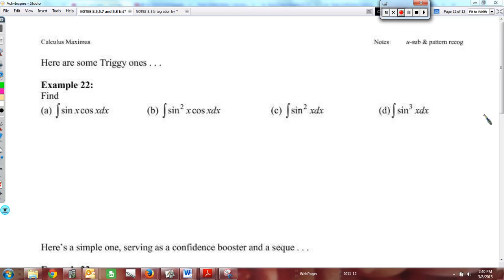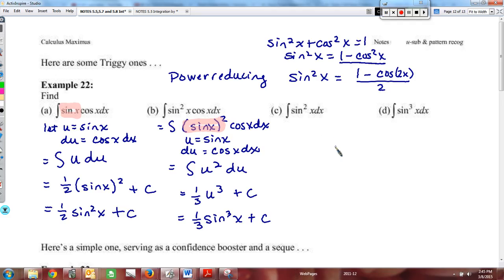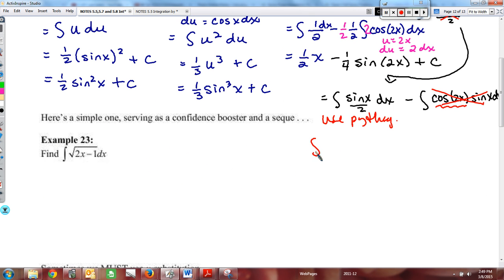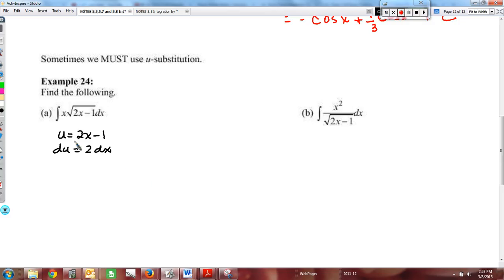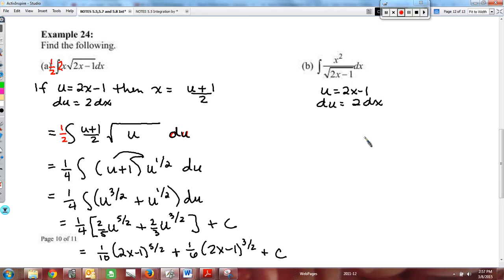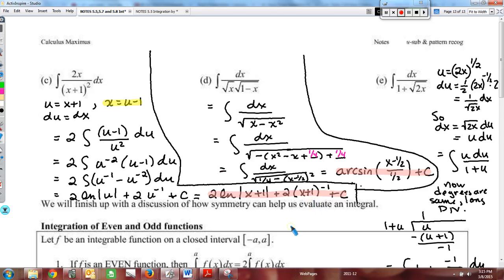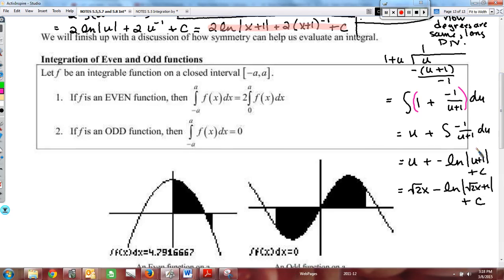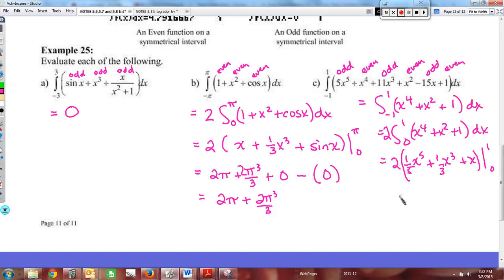Sec 5.5,5.7,5.8 Integration by Sub other strategies trig and symmetry